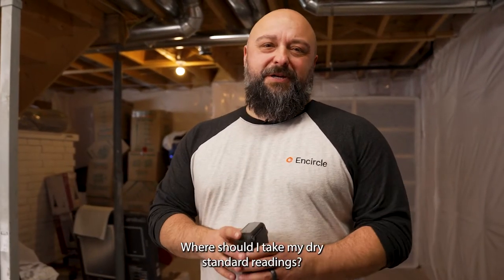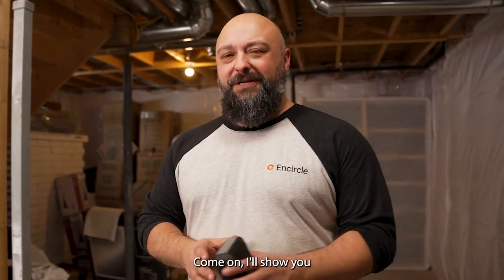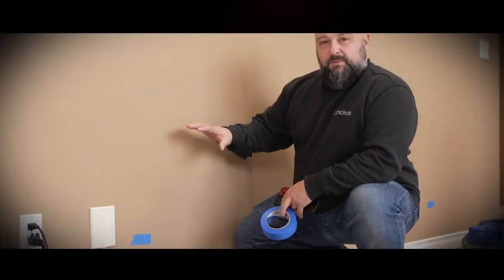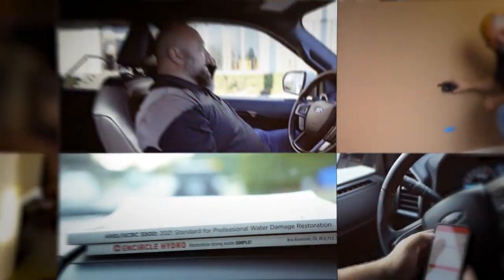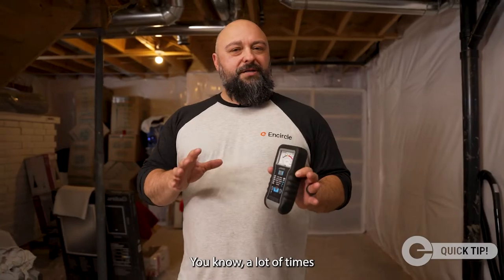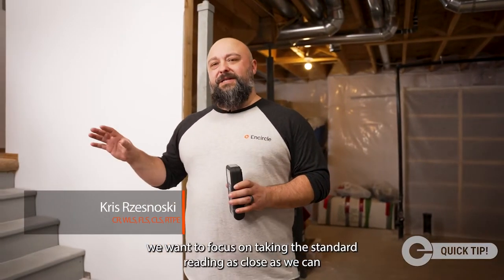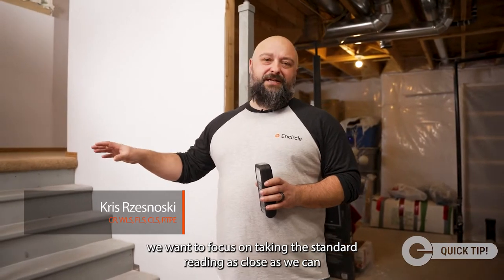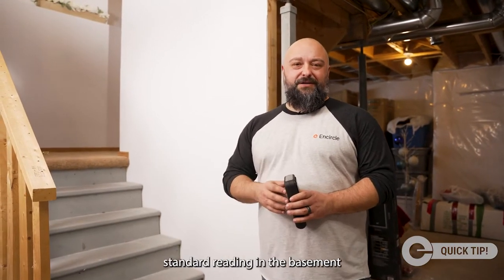Dry Standards Readings - Quick Tip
In this latest Encircle Quick Tip, Kris breaks down the importance of capturing readings where you will get the most accurate information.